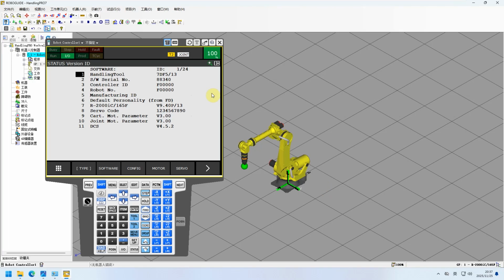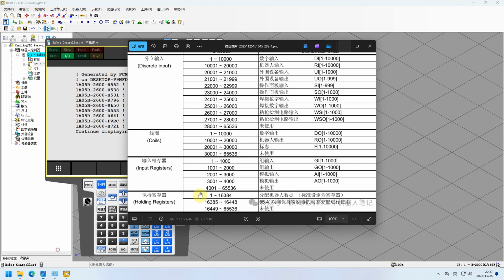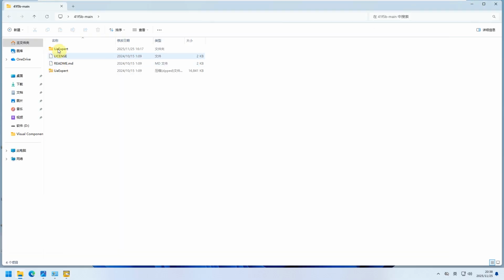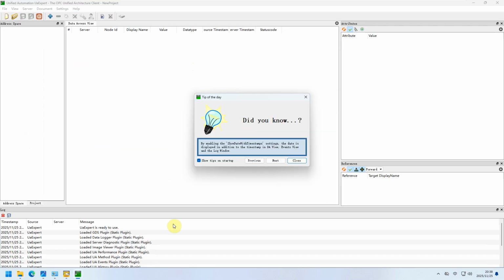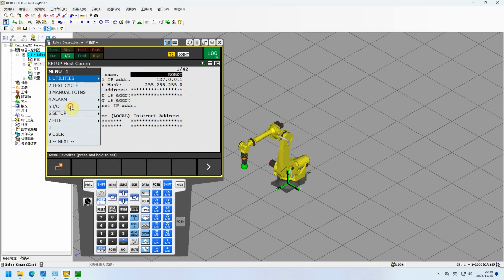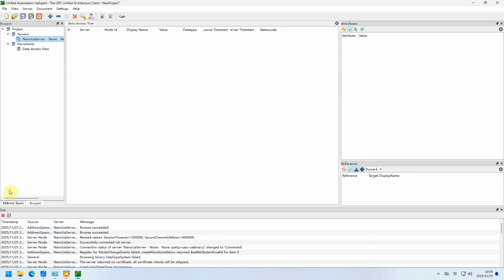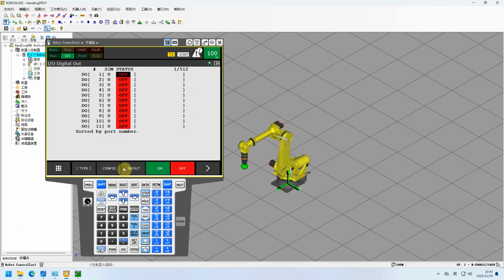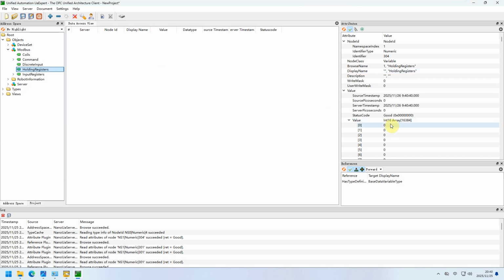How to configure OPC UA server in Fanuc ROBOT